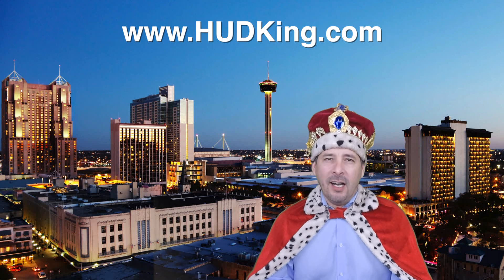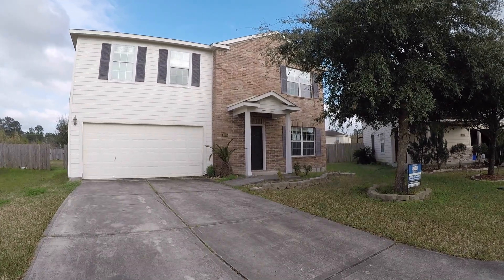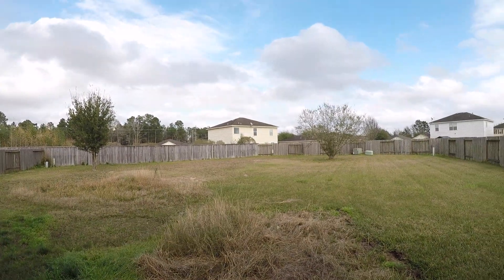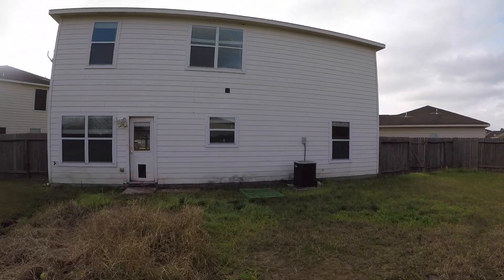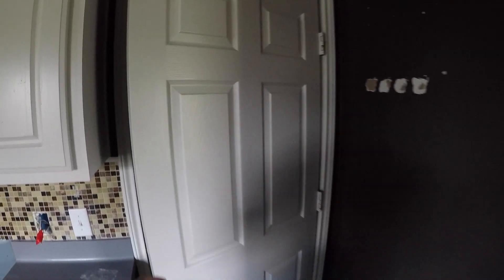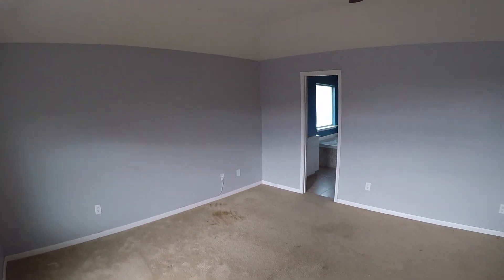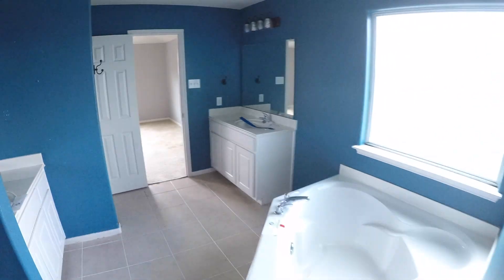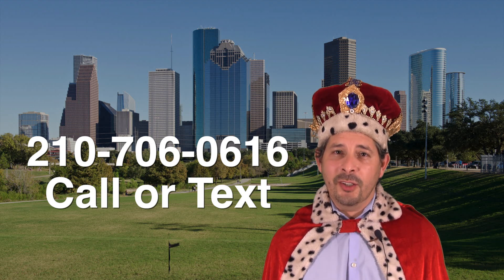REDUCED HUD Homes -- HUD King tours 4635 Canadian River Ct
Skip Intro 0:34

Address: 4635 Canadian River Ct., Spring, TX, 77386
3 bedrooms
2½ bathrooms
2,189 square feet
REDUCED Price: $158,400   (Tax Value: $195,030)